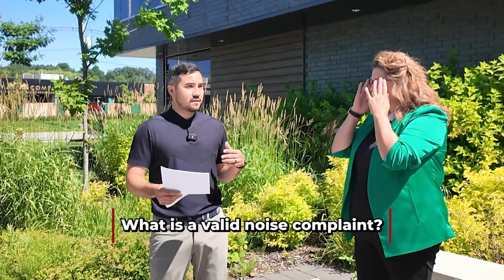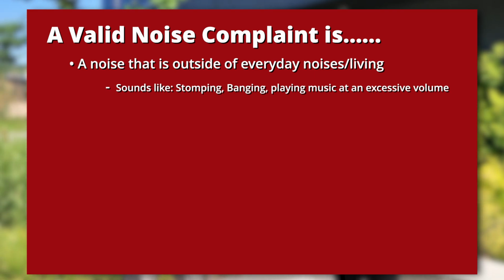How to Evict Tenants, Handle Noise Complaints & Renovate A Tenanted Property in Ontario!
Grab your seat NOW to the Your Life. Your Terms. Event on Saturday, October 5th before we reach MAXIMUM capacity

In this video, Paralegal Kelly Hawkes breaks down how to begin the eviction process in Ontario, explains what a valid noise complaint is, and how to renovate/convert a property with tenants in it.

Kelly is always dropping gems for landlords, and this video is no different!

0:00 - Intro
0:10 - How Do You Begin an Eviction Process in Ontario
2:24 - What is Considered a Valid Noise Complaint?
3:00 - What You Should Do if You Get a Noise Complaint?
4:32 - What is the Process a Landlord Should Take if They Want to Renovate/Convert a Tenanted Property?
6:38 - What Rights Do Tenants Get After the Renovation/Conversion is Complete?